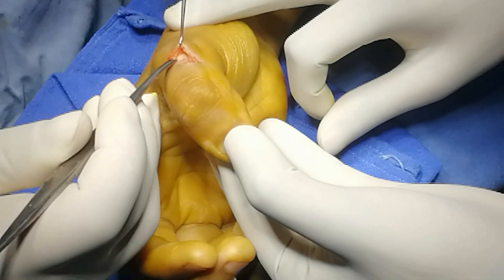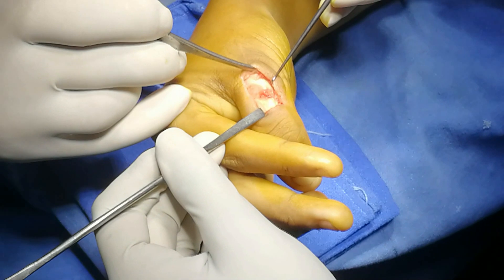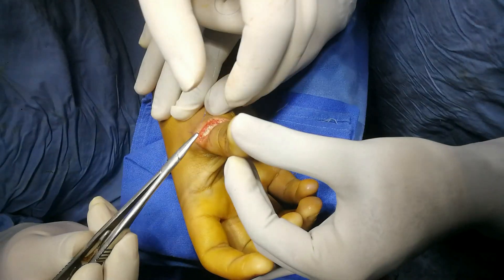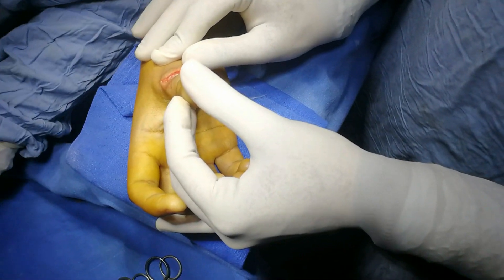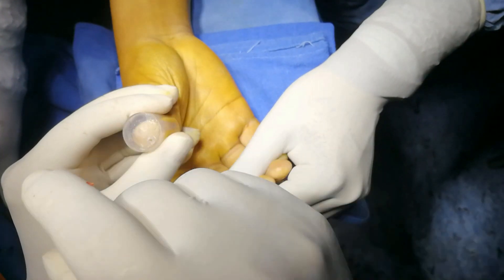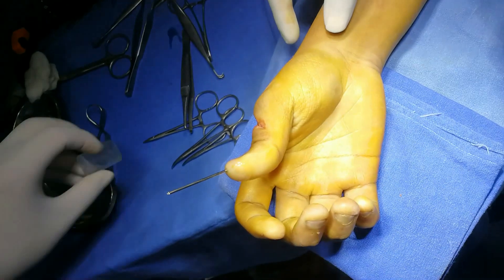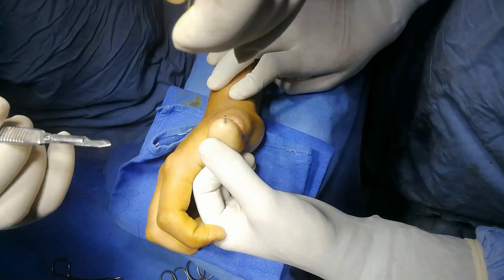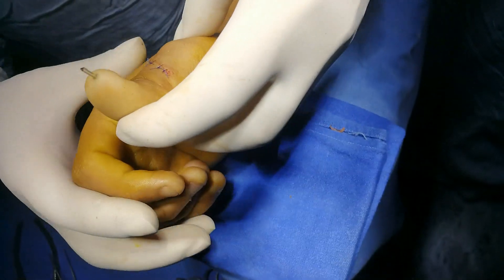Zone 2 Extensor Pollicis Longus(EPL) Injury of the Thumb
55, Prabhat Nagar, Bareilly-243001
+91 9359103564